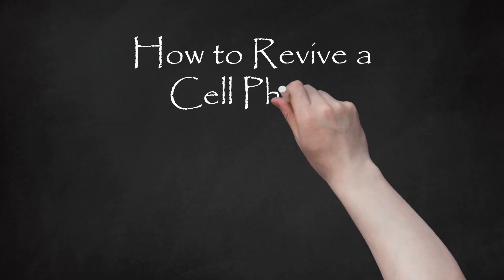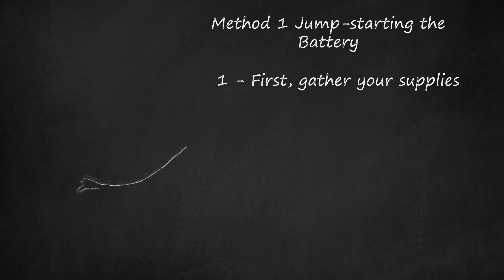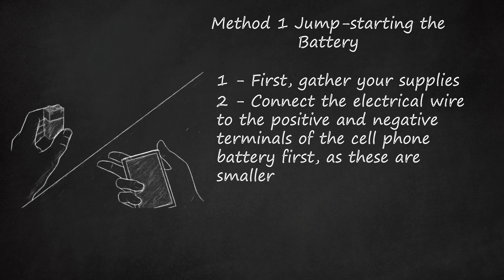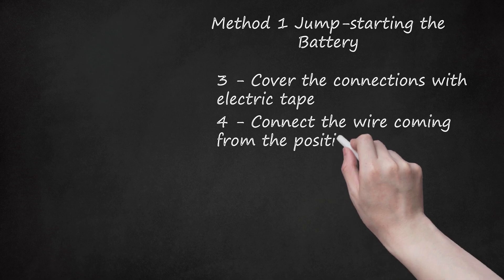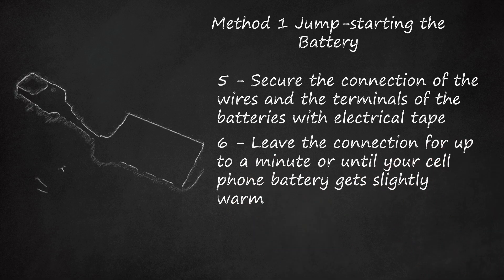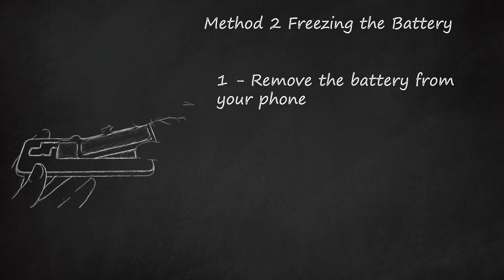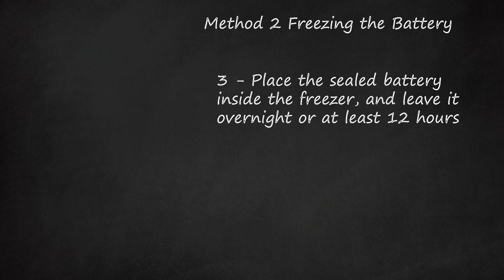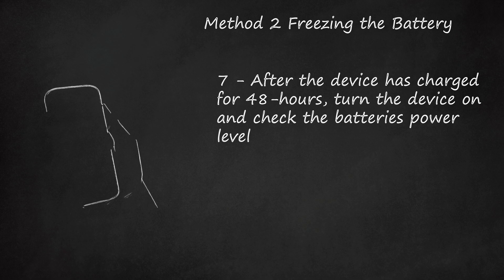Jump-Starting & Freezing Methods for Dead Cell Phone Batteries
Reviving Dead Cell Phone Batteries: Jump-Starting and Freezing Methods. This video describes two methods for reviving a dead cell phone battery: jump-starting and freezing. The jump-starting method requires a 9-volt battery, electrical wire, and electric tape. The wires are connected to the positive and negative terminals of the cell phone battery before being connected to the 9-volt battery. The connections are left for up to a minute, the temperatures are checked, and the connections are removed once the cell phone battery warms up. The freezing method requires placing the battery in a sealed plastic bag and container and putting it in the freezer for at least 12 hours. After warming up the battery to room temperature and wiping off moisture, the battery is reinserted into the cell phone and charged for 48 hours. Extreme caution is recommended, as leaving the battery in the freezer for too long or leaving it connected to a 9-volt battery can cause it to explode.